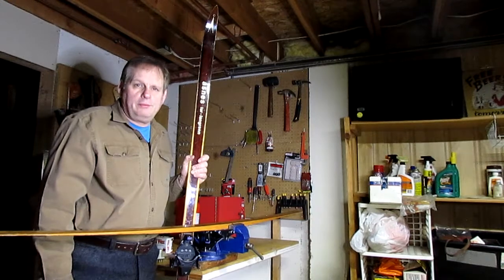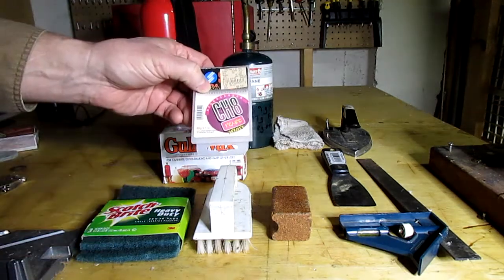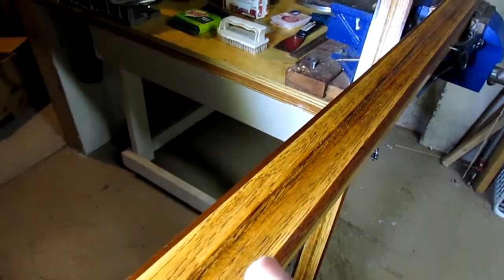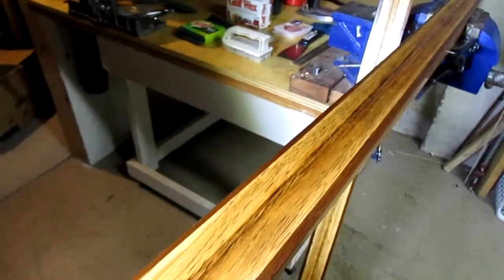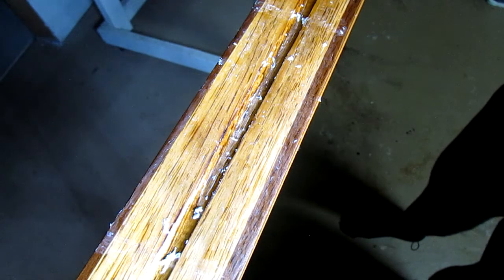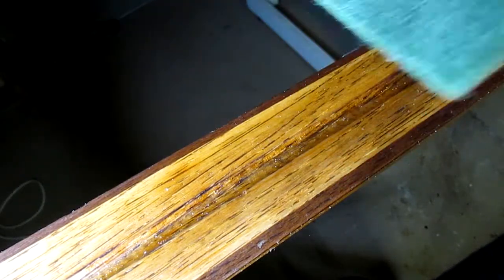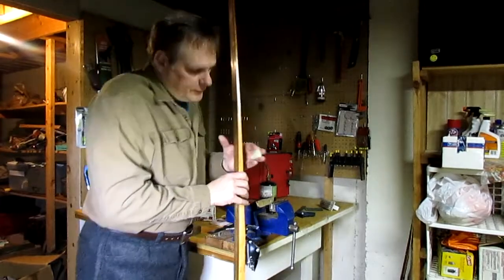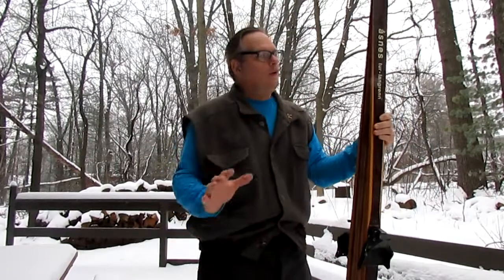Ski waxing base glide wax on cross country skis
Easy instructions on how to perfectly hot-wax glide/base wax on cross-country skis.  This is done with minimal tools that most folks will have around the house.  Good visual details illustrate every step of the process.